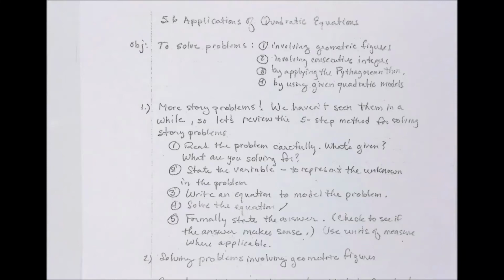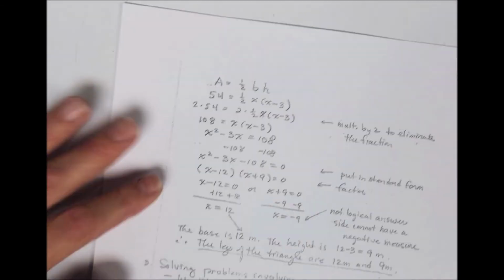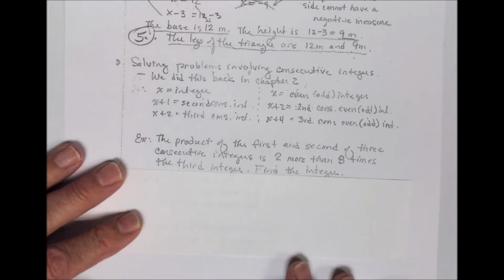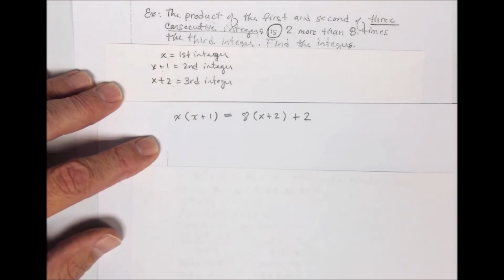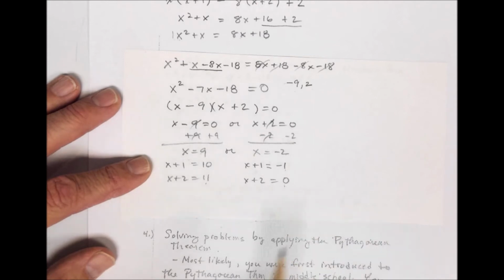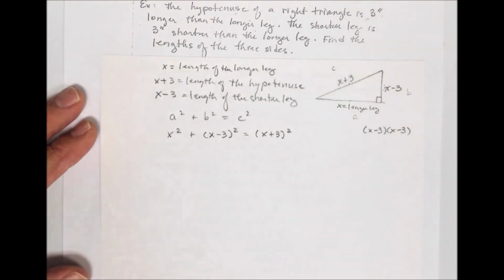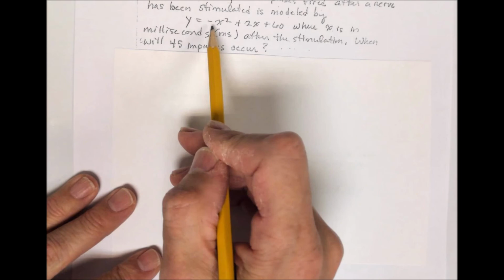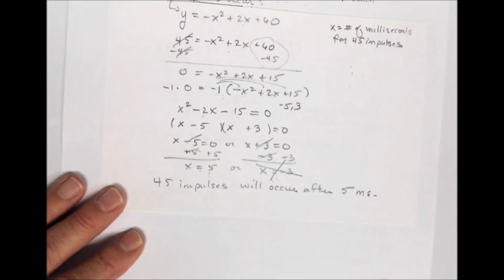Math 95 5 6 Applications of Quadratic Equations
Solving story problems with quadratic equations including those involving geometric figures, consecutive integers, the Pythagorean Theorem, and quadratic models.